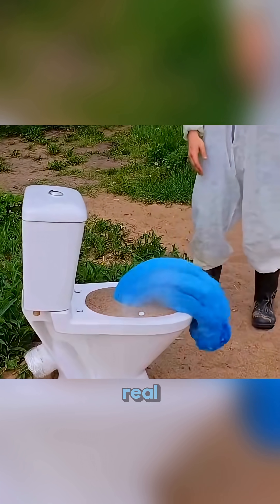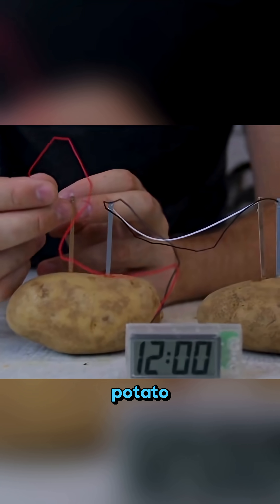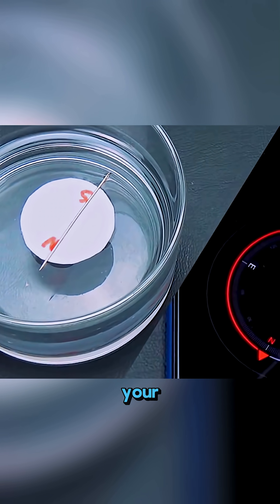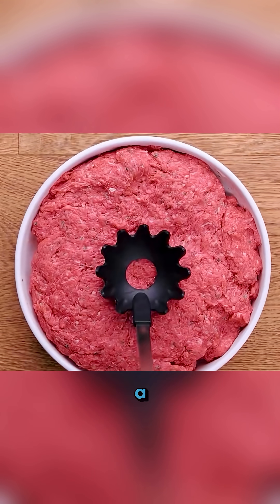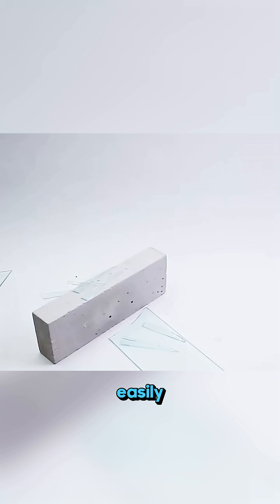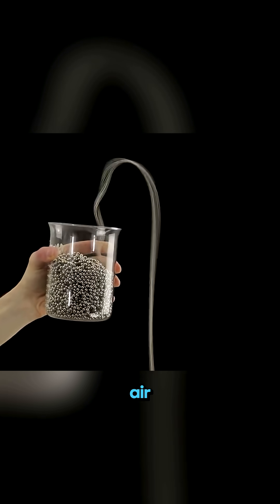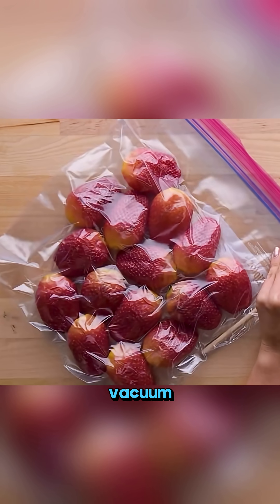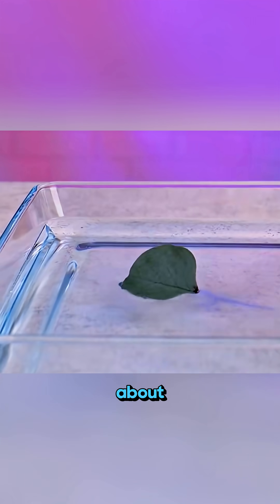These Science Experiments Feel Like Real-Life Magic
Turn your home into a mini science lab — from potato batteries and rainbow roses to paper strength, glass safety, and homemade rockets! These fun, simple experiments will surprise you with how real science feels just like magic. Try them with your friends today!